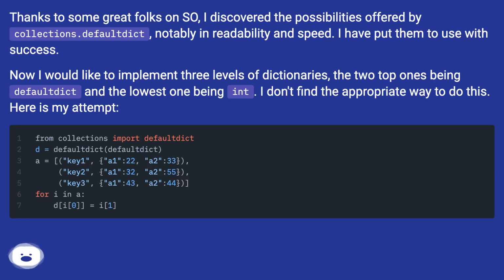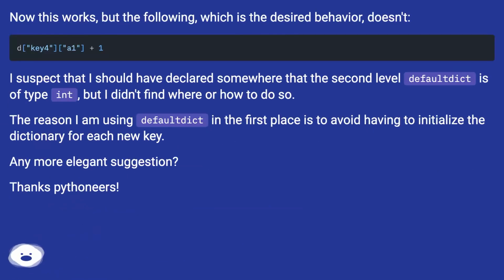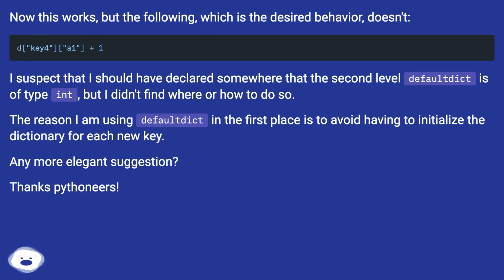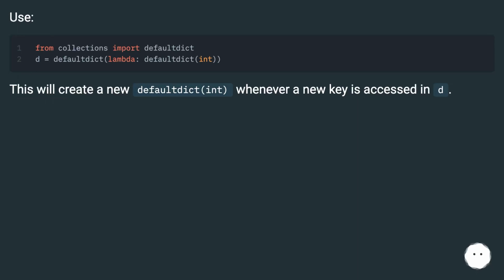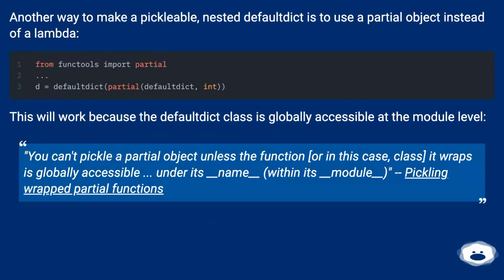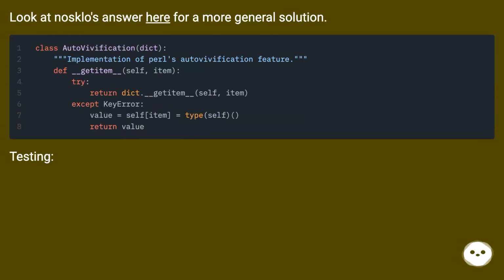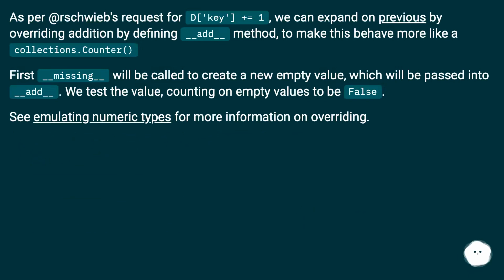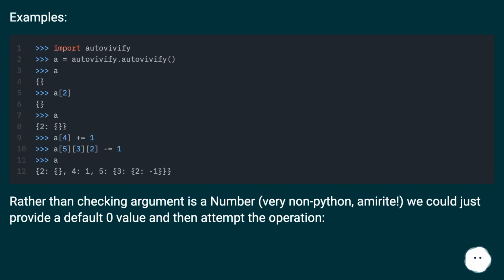Multiple levels of 'collection.defaultdict' in Python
Chapters
00:00 Multiple Levels Of 'Collection.Defaultdict' In Python
01:07 Accepted Answer Score 390
01:25 Answer 2 Score 36
01:57 Answer 3 Score 14
02:25 Answer 4 Score 7
03:37 Answer 5 Score 6
04:08 Thank you